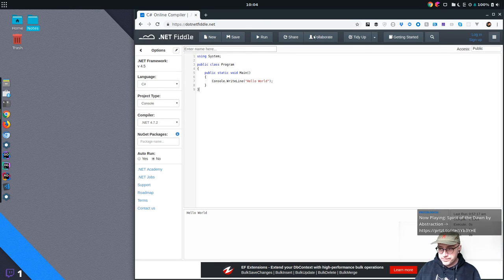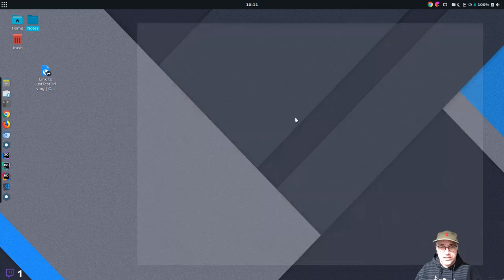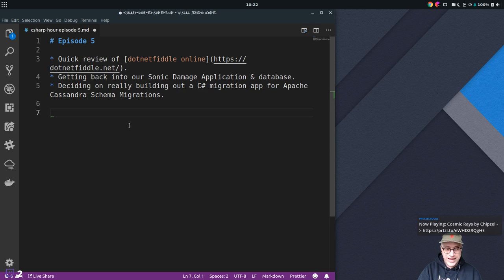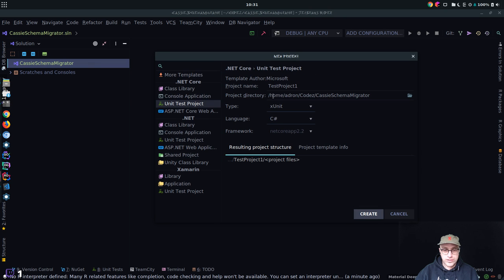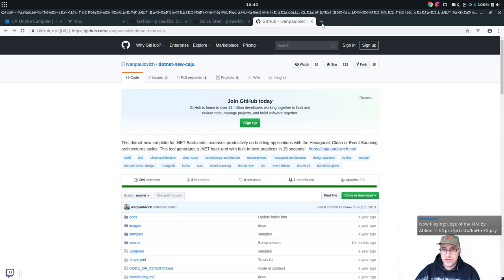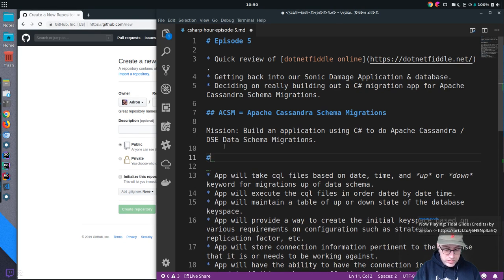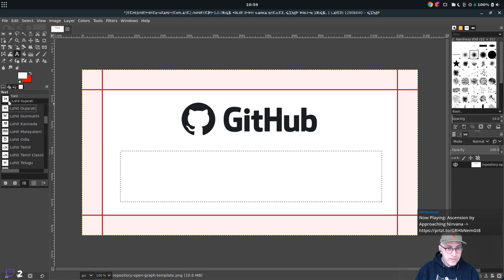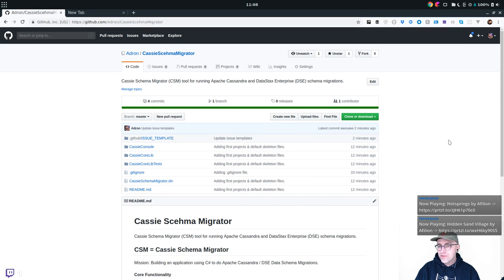DataStax's Apache Cassandra & DSE C# Hour - Ep 5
In this episode Adron covers a range of topics around C#. First a quick review of upcoming shows on our Twitch channel. With that wrapped up he covers the web app that can be used to prototype C# code, and even port it to VB.NET and or VB.NET to C#.

Adron then reviews the SchemaMigrationsExplorations project and the code - both C# and CQL - of what was covered in previous episodes. Then after walking through that makes the determination to start building an Apache Cassandra & DataStax Enterprise schema migration tool in C#. The remainder of the episode he then steps through the inception of this project, adding the appropriate projects and everything that is needed to get started coding. In addition, covering some basic user application stories to work against while building the application.